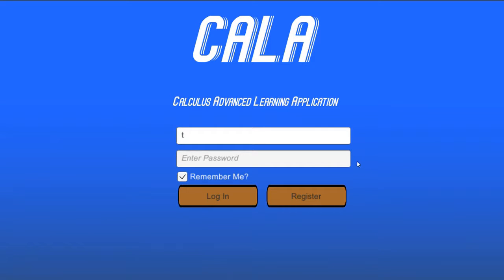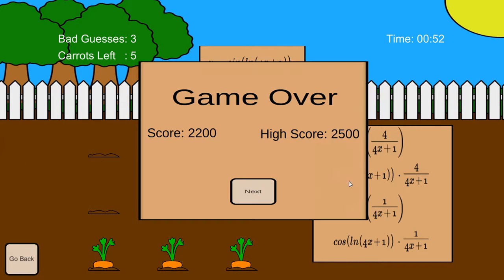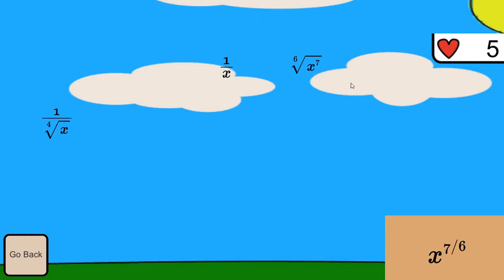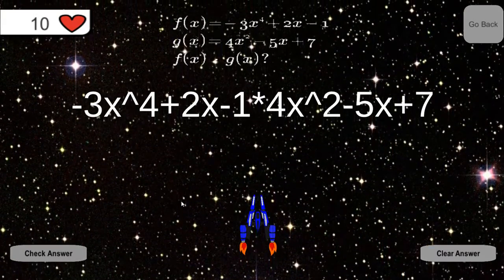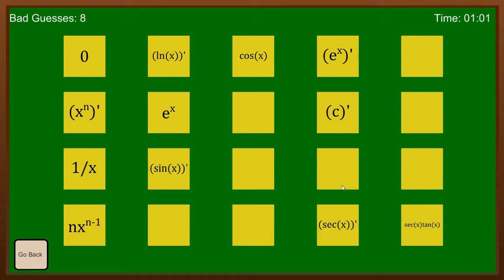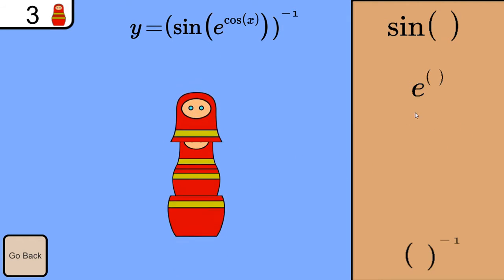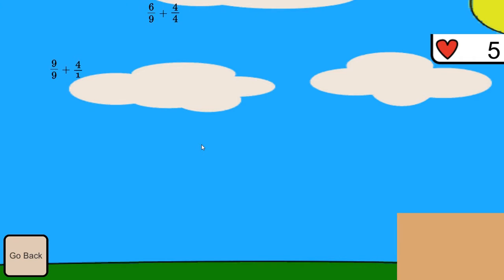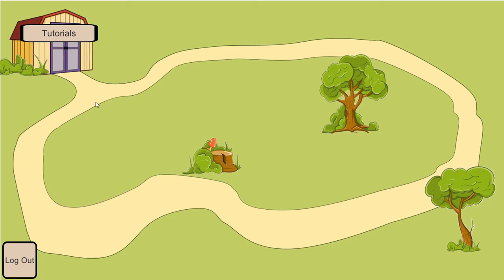Calculus Advanced Learning Application(CALA) Demonstration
This is a basic demo of the current status of the CALA application